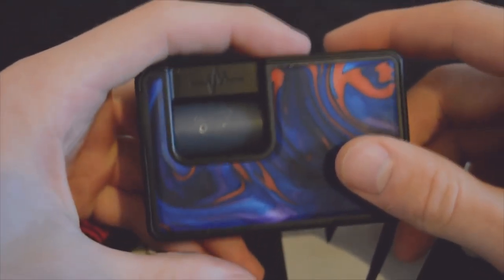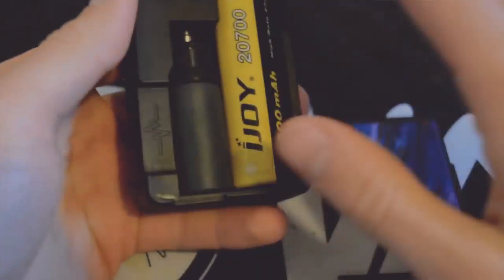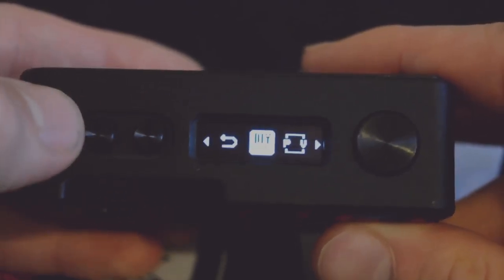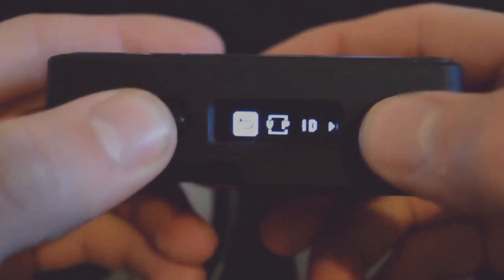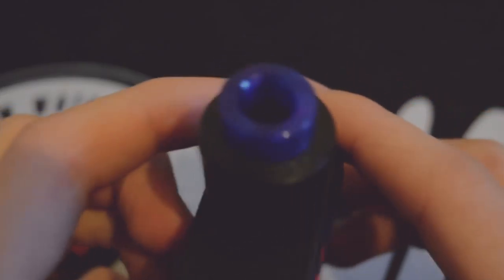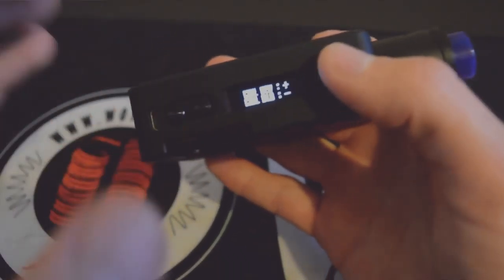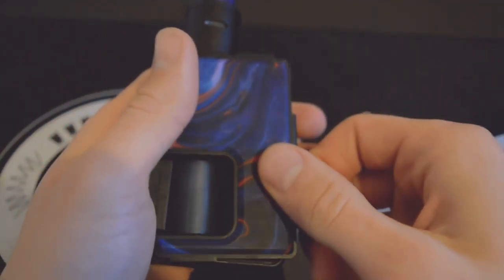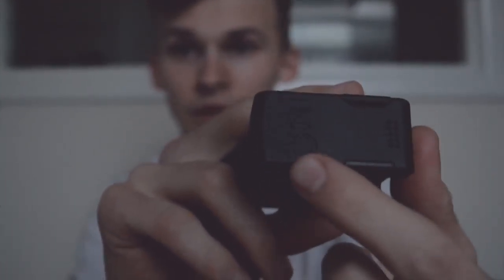Vandy Vape Pulse 80w BF Box Mod review